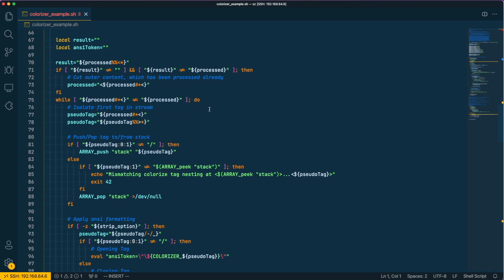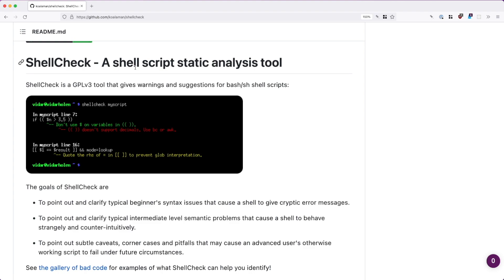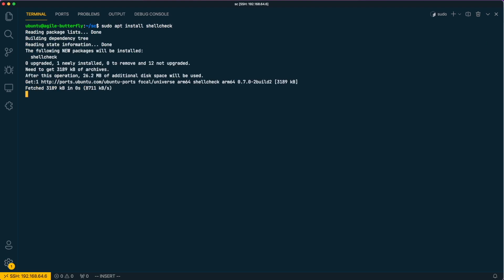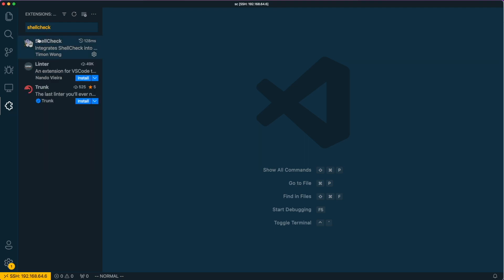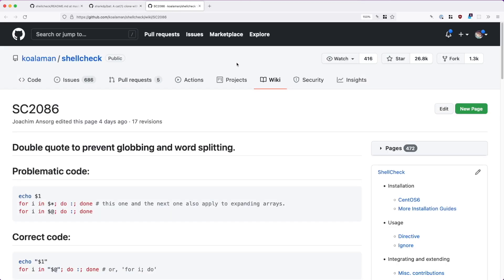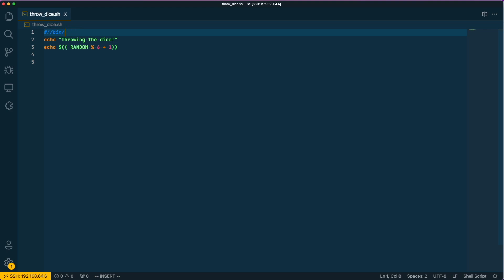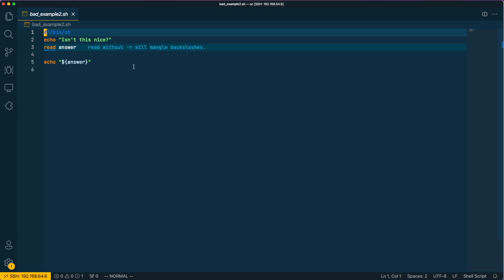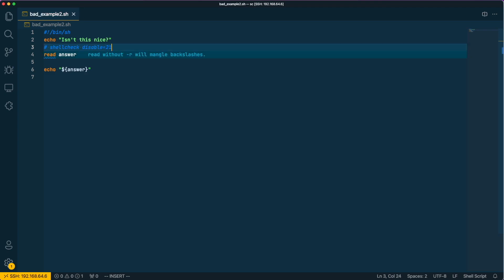Quick Byte - Shellcheck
Discover the shellcheck utillity. A static code analysis tool for your posix, shell and bash scripting needs. Make your life easier today!

--- Quick Bytes
Quick Bytes are a series of short but precise videos presenting one specific topic. The content ranges from short tutorials, tooling demonstrations and neat little tricks, to language features and basic concepts. They are not limited to rustlang as a language, but will cover other environments and languages as well.

--- Support Me
Amazon Wishlist